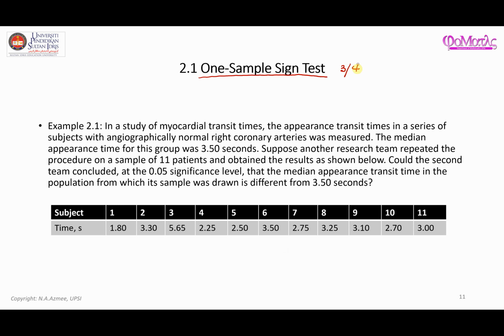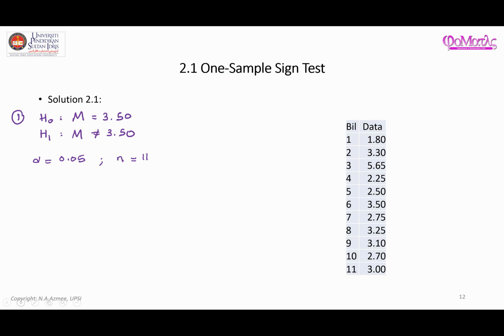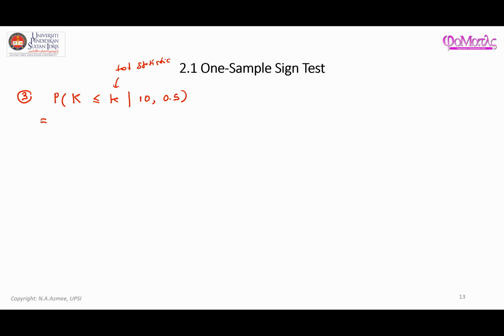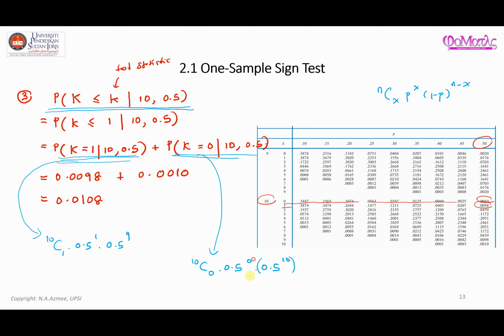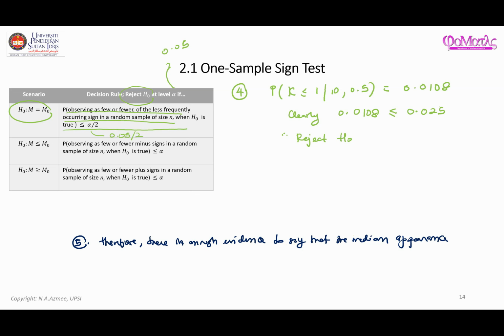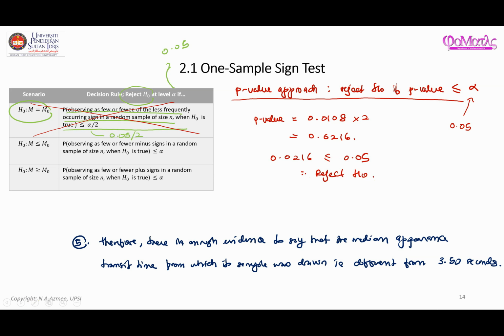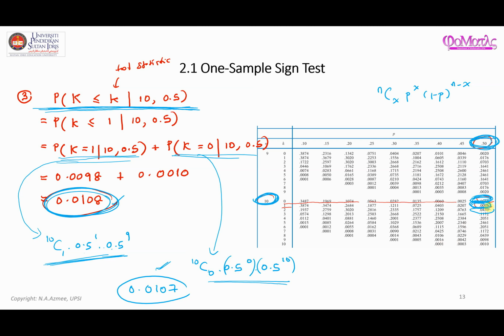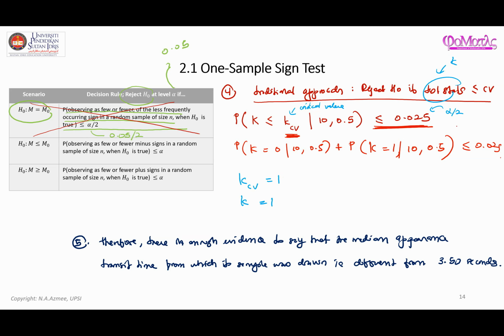Part 3/4: One Sample Sign Test (A Practical Example)